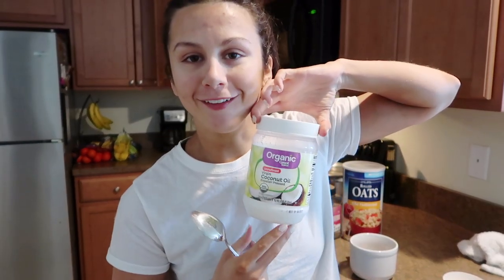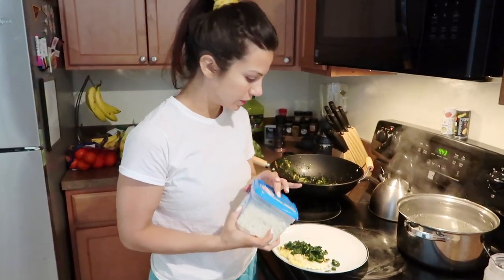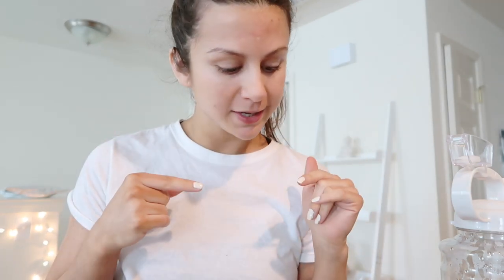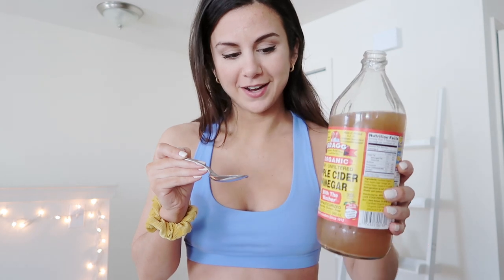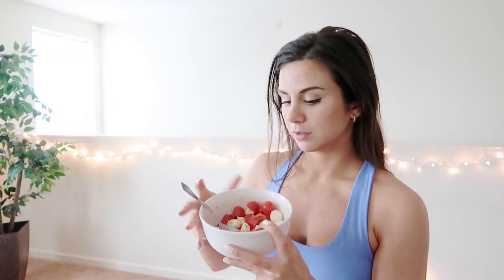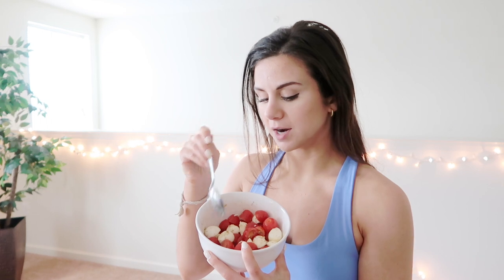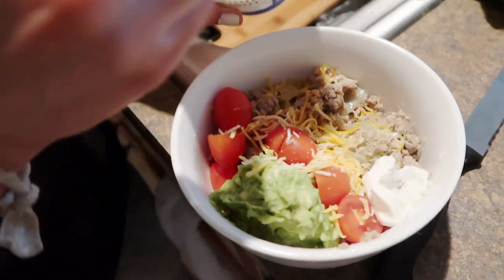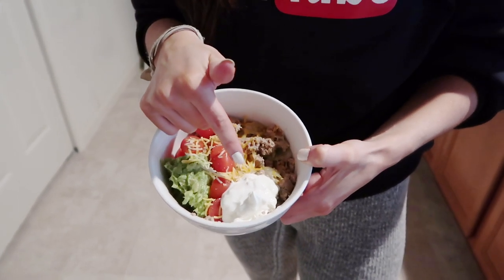WHAT I EAT IN A DAY + HEALTH TIPS 👌🏽 | ASHLEY GAITA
Hello my beautiful fam!! I thought with all the new changes this past year has brought me, I would update you all on what I eat in an average day!! I hope this video can help give you some healthy ideas and inspire you all to treat and nourish that body right! 💪🏽
I'll also be sharing some overall KEY health tips throughout this vlog, so you don't want to miss it! 💖

IF YOU'RE NEW ➳ Welcome!! My name is Ashley and I currently live in Pennsylvania with my boyfriend, James. I created this channel in 2018 as a way to inspire women to live their BEST lives! Thank you so much for your support, I appreciate each and EVERY one of you! xo 🤗

➳ MY CAMERA EQUIPMENT:
Canon 70D
Ring Light
Vlogging Camera
Mini Vlogging Tripod
Memory Card
External Hard Drive